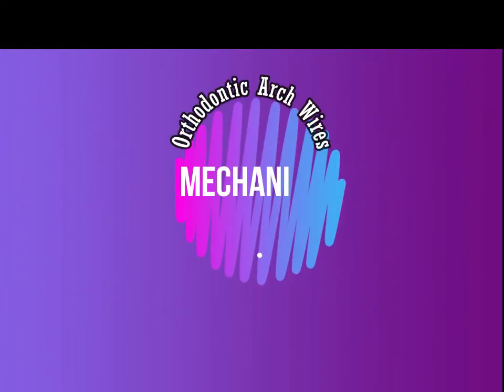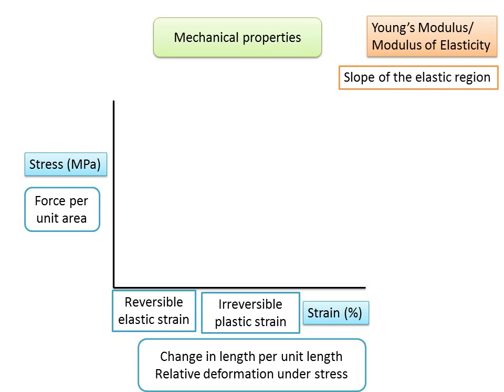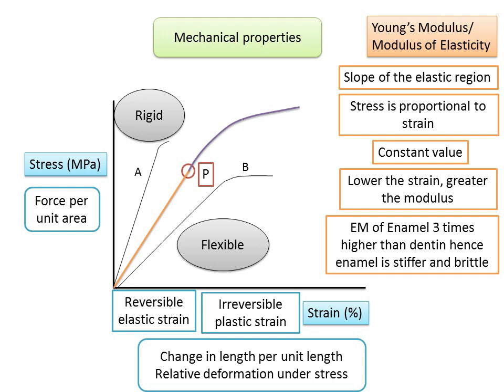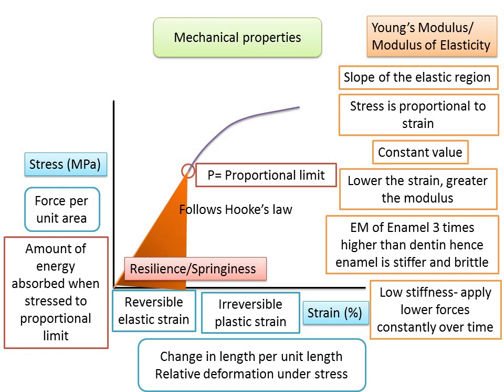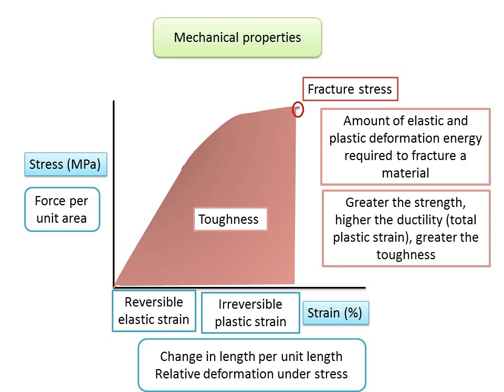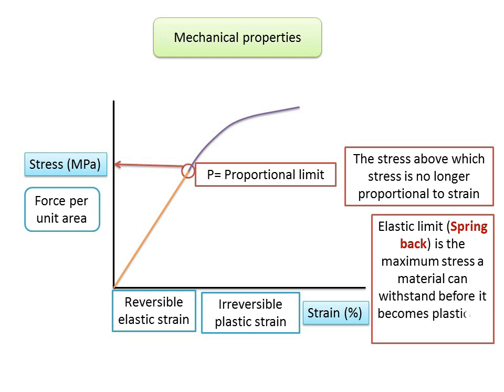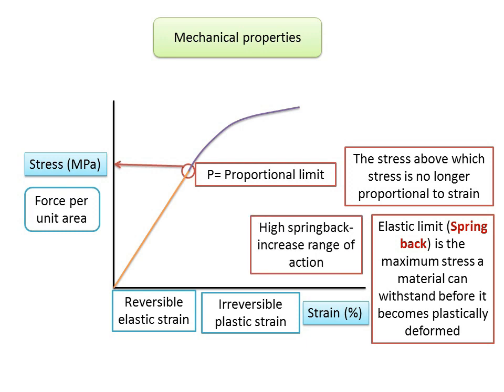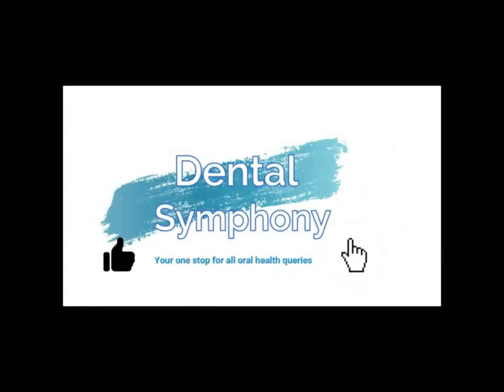Mechanical Properties of Dental Materials irt Orthodontic Arch Wires, Stress-Strain graph explained.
Mechanical properties of dental materials are a measure of the resistance of a material to deformation or fracture under an applied force. They are the measured responses, both elastic (reversible on force removal) and plastic (irreversible or nonelastic), of materials under an applied forces, or pressure. Stress is the force applied per unit area, while strain the change in length per unit length. Young’s Modulus/ Modulus of Elasticity describes the relative stiffness or rigidity of a material. Resilience/Springiness is the amount of energy absorbed when stressed to proportional limit. Toughness is the amount of elastic and plastic deformation energy required to fracture a material. Ductility (% elongation) is the ability to sustain a large permanent deformation under a tensile load before it fractures. Proportional limit is the stress above which stress is no longer proportional to strain. Elastic limit (Spring back) is the maximum stress a material can withstand before it becomes plastically deformed. Yield strength or proof stress is the stress required to produce a given amount of plastic strain. Ultimate tensile strength is the stress required to fracture a material. Cold working/ Strain hardening/ Work hardening relates to the stress applied above proportional limit, where hardness and strength of metal increases but ductility decreases.